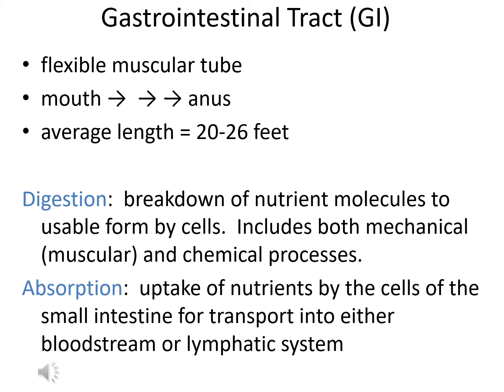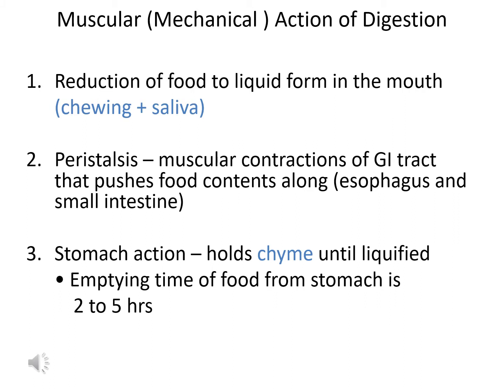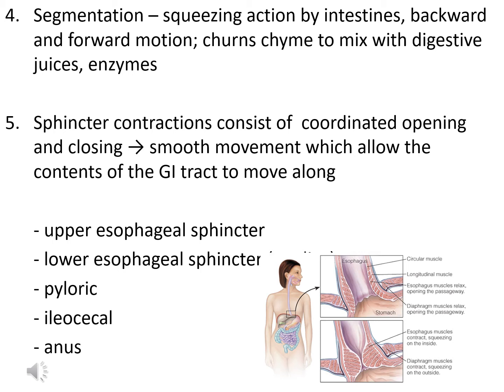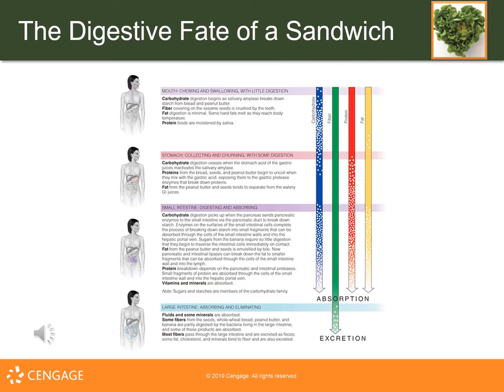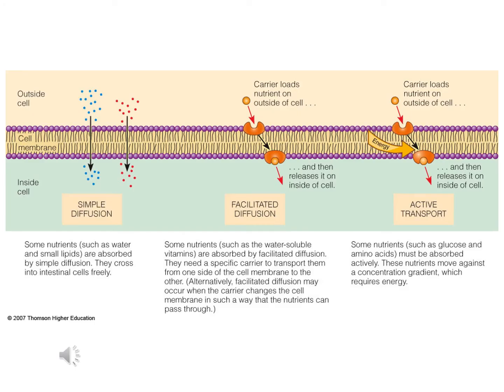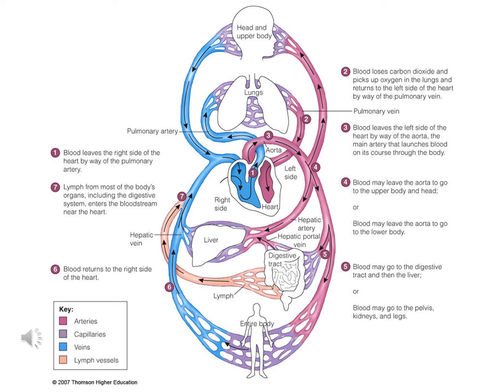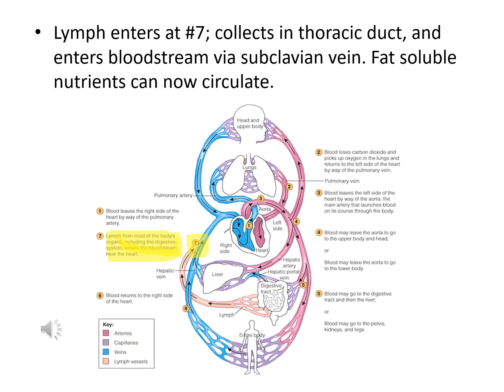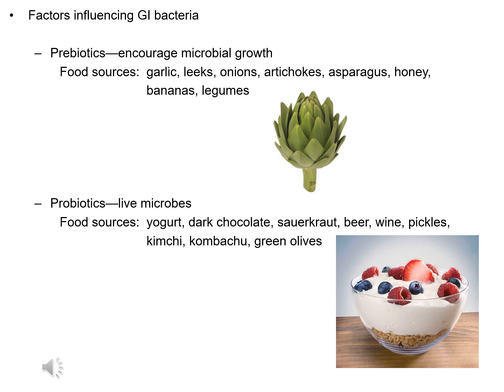chapter 3 digestion and absorption of nutrients